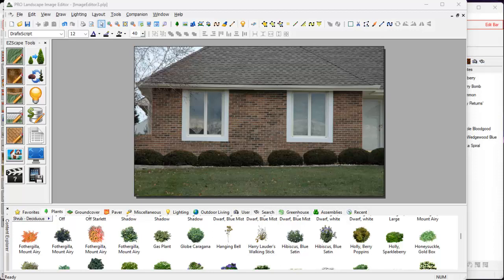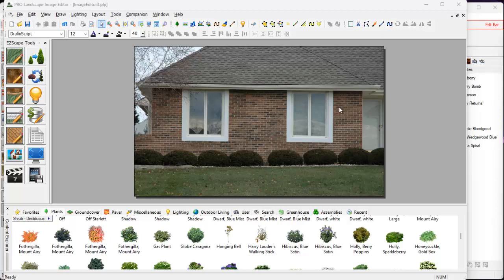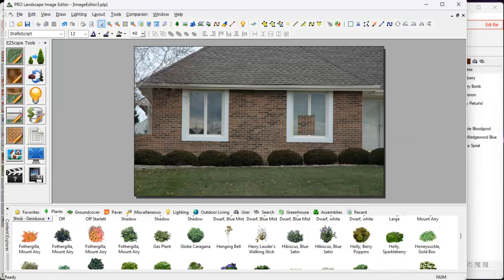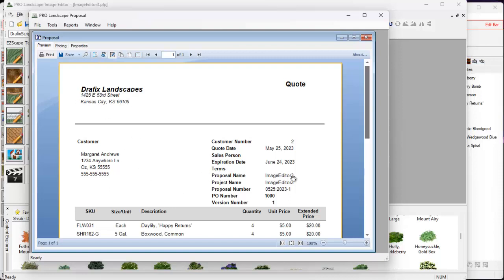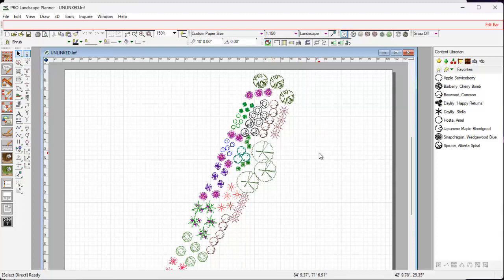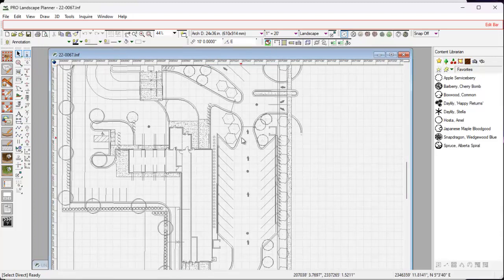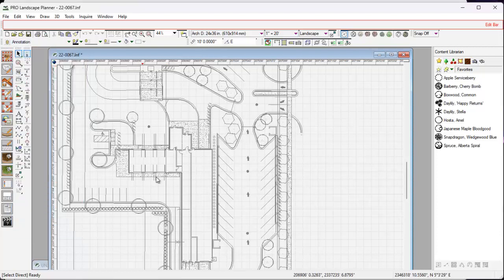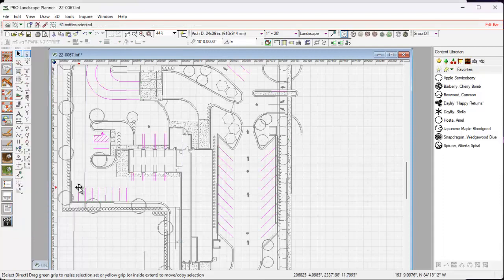Unleash Your Creativity with PRO Landscape Version 25 – Elevate Your Designs to New Heights!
We are thrilled to announce the arrival of PRO Landscape Version 25 – the ultimate tool for landscape professionals seeking to redefine their creative edge! Get ready to take your designs to a whole new level with an array of exciting enhancements.